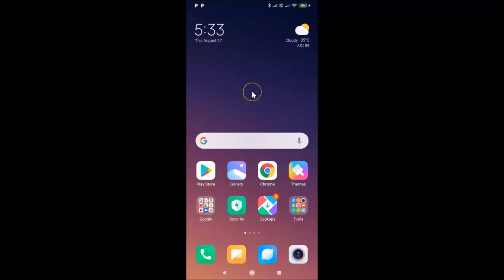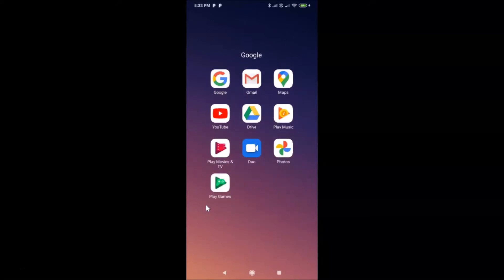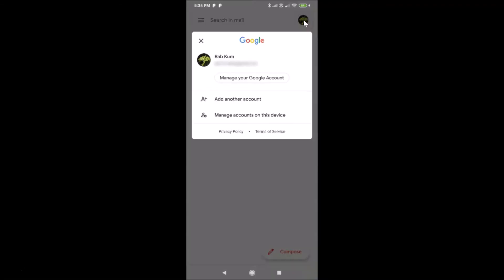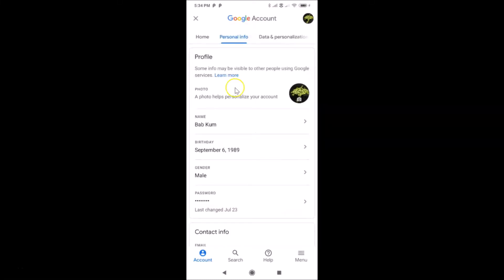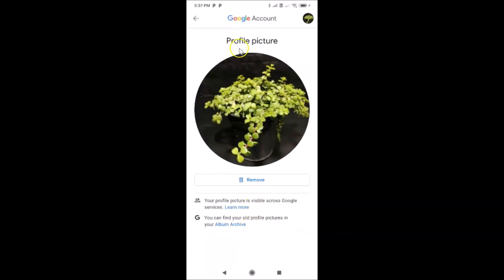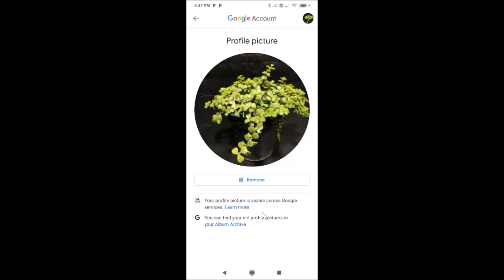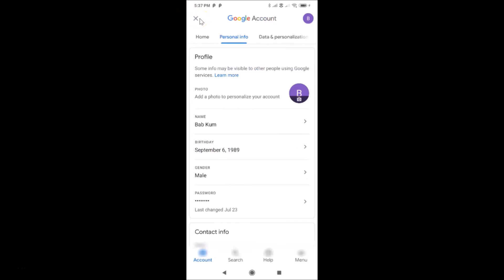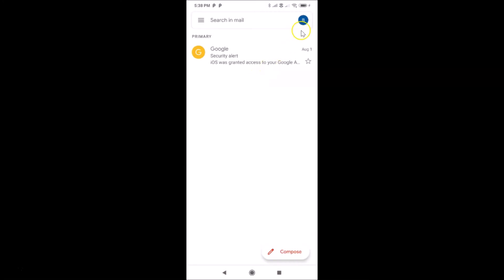How to Remove your Gmail Profile Picture on Android?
Hi guys, In this Video, I will show you 'How to Remove your Gmail Profile Picture on Android.'